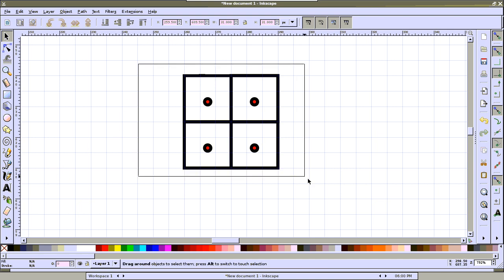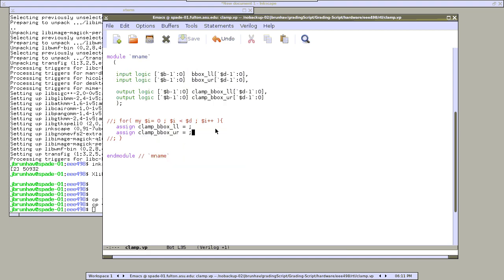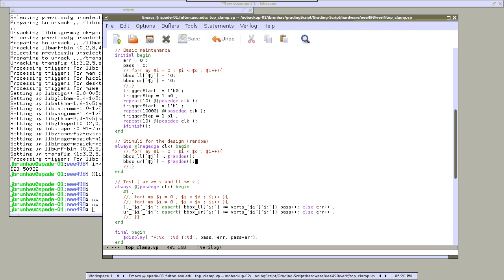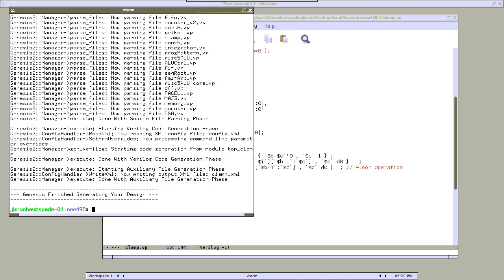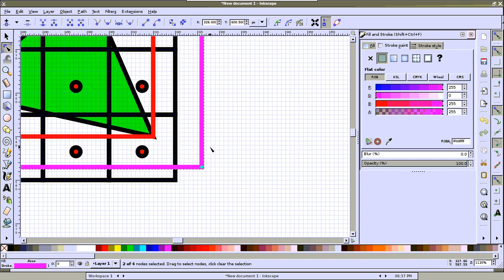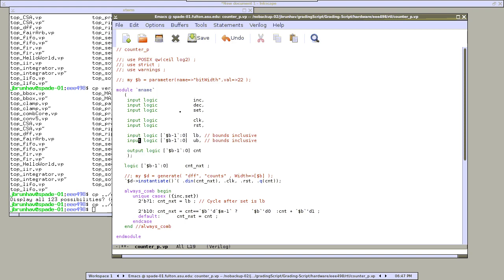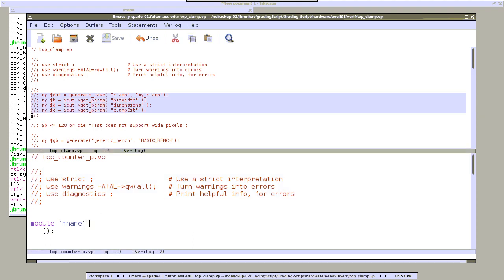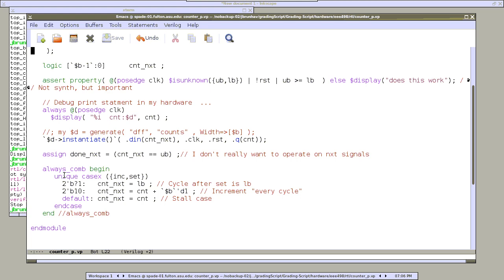Hardware Design -- Rast -- Part 2 -- Bounding Box Iterator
I am working on re-building the micropolygon rasterizer from that I build a number of year ago.